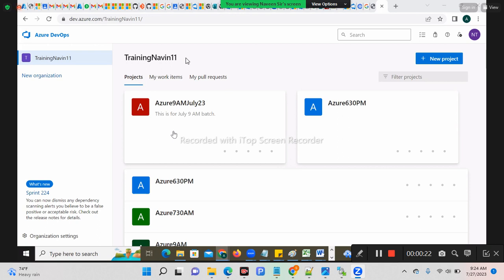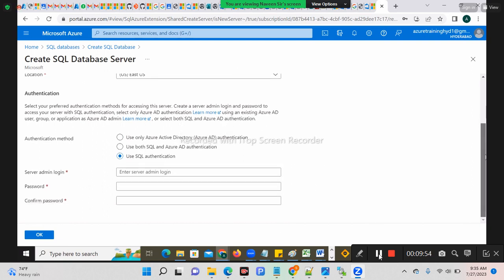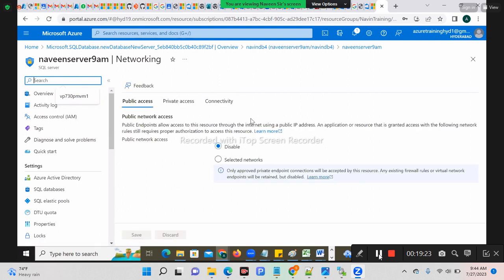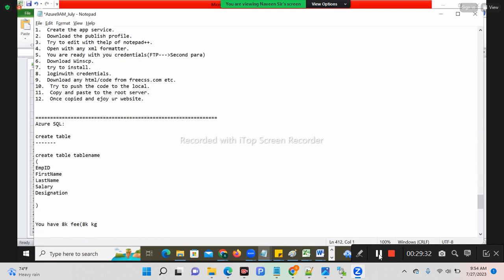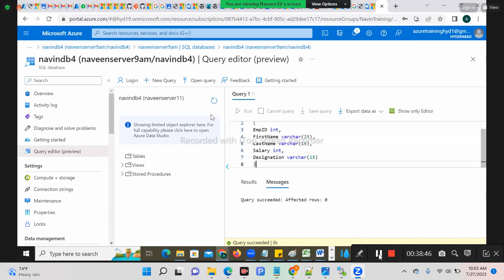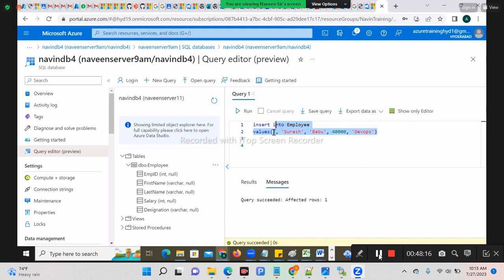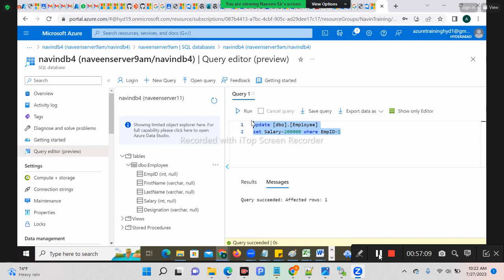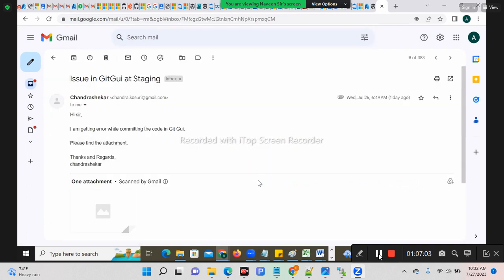Azure Devops SQL Part-1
Azure DevOps SQL